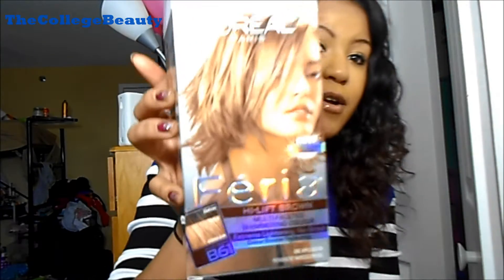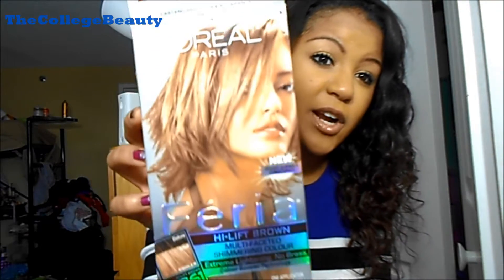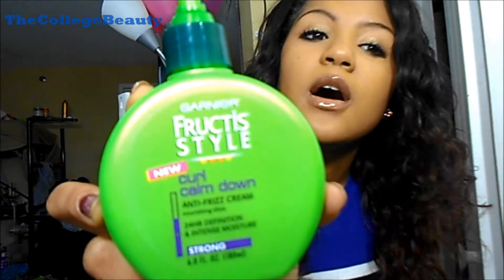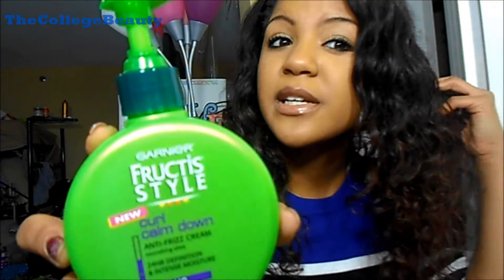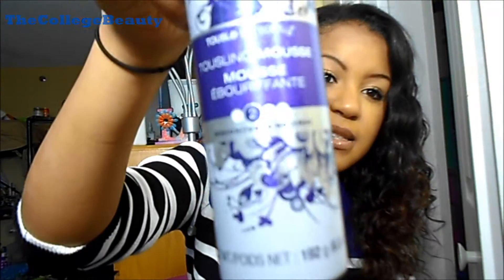Diamond Hair Company Install/ Review BRAZILIAN VIRGIN HAIR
I PAID FOR THE HAIR WITH MY OWN MONEY!!!

Diamond Hair company Virgin Brazilian Wavy/ curly hair
INEXPENSIVE AFFORDABLE VIRGIN HAIR
16" -115$
14"- 110$
LOVE IT!
color 1b'
took approx five days to arrive